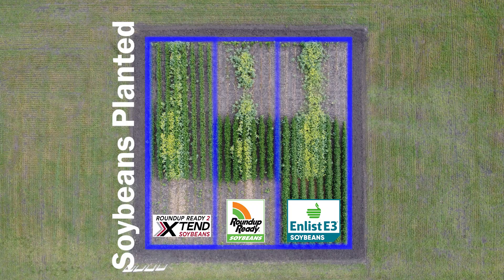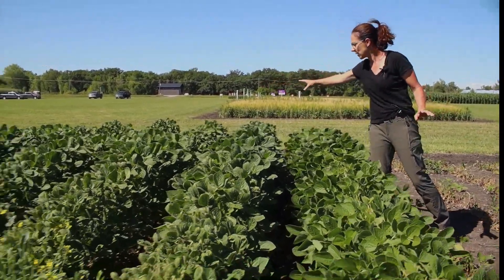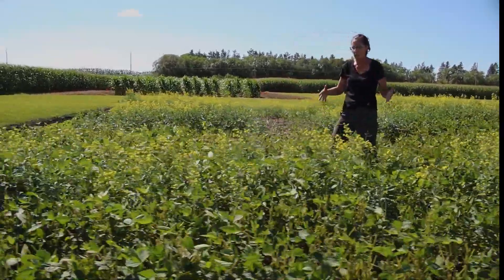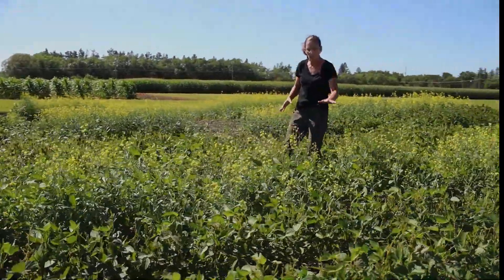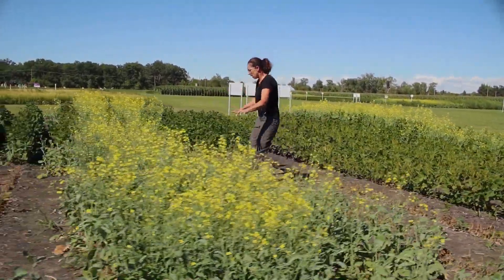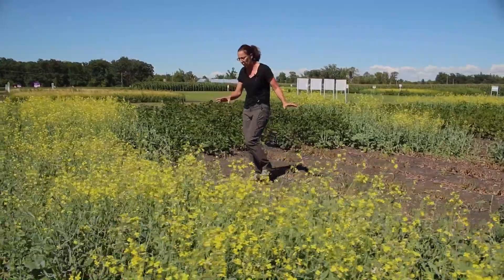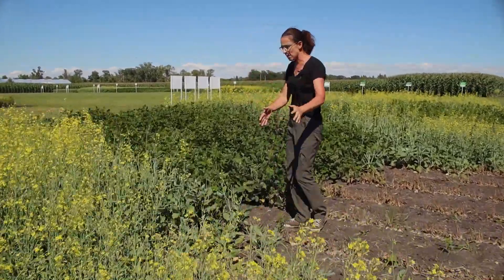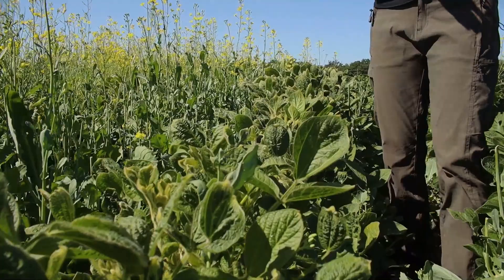Enlist vs Xtend Soybeans | Corteva Agriscience Canada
Tammy Jones, Technical Sales Agronomist in Manitoba walks us through a test plot demonstrating the results of the Enlist Weed Control System and planting of the Enlist E3 soybeans.